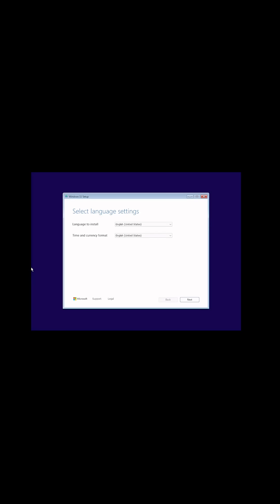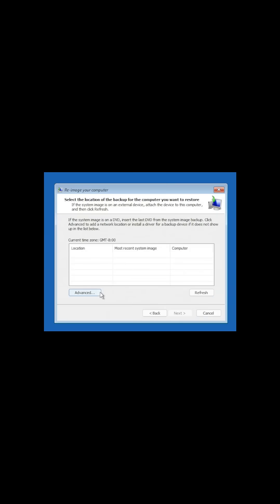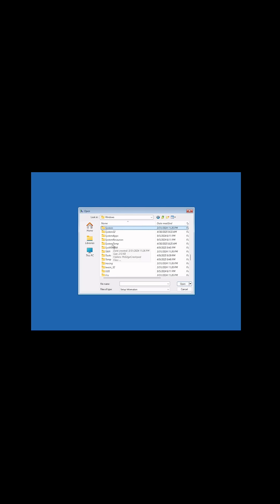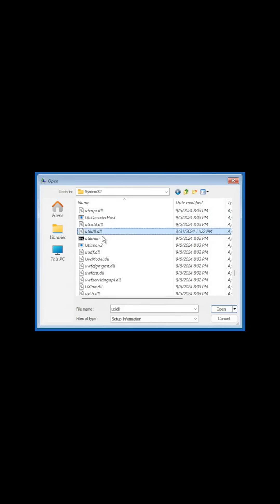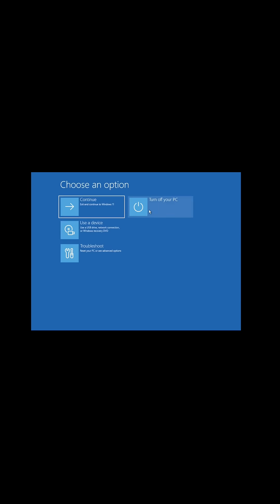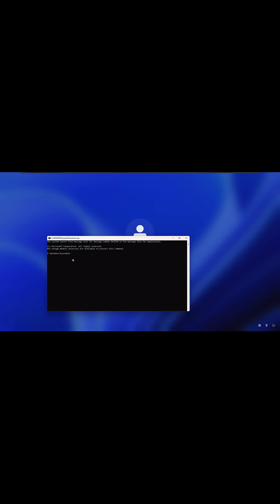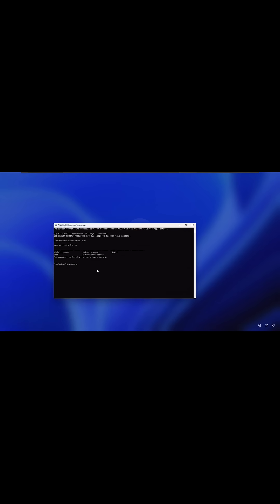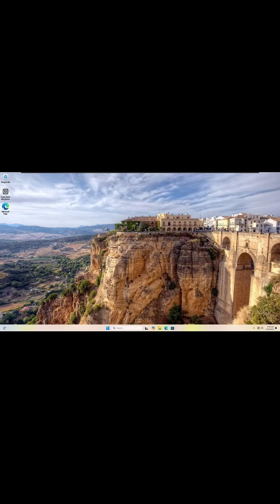Windows 11 - Does the Windows 10 Exploit Still exist?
We review if the exploit in windows 10 still exists in Windows 11, or if it has finally been patched.